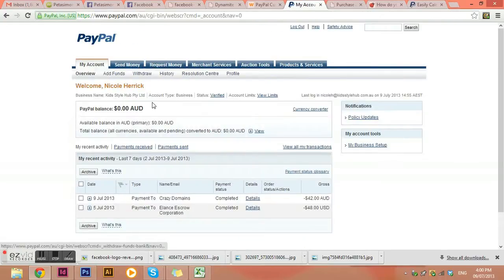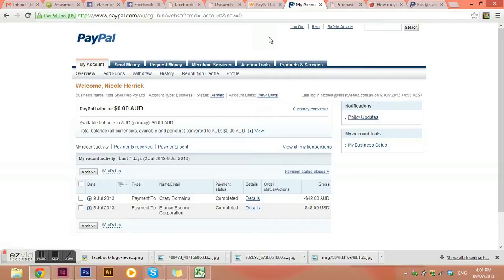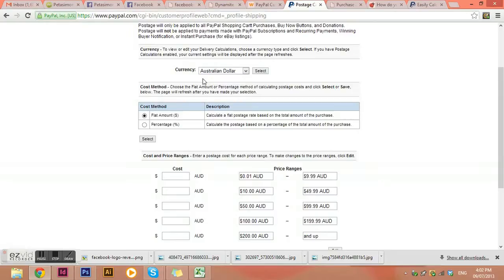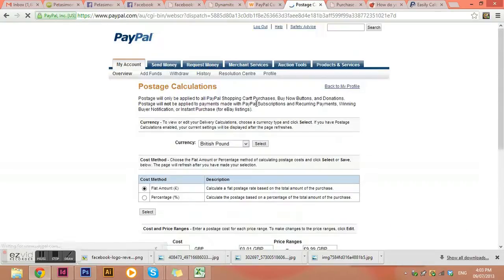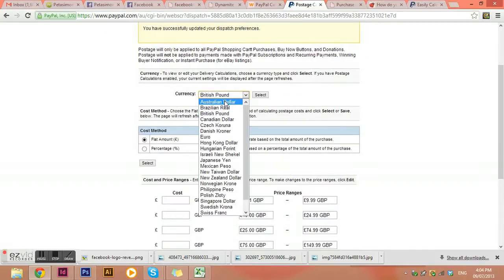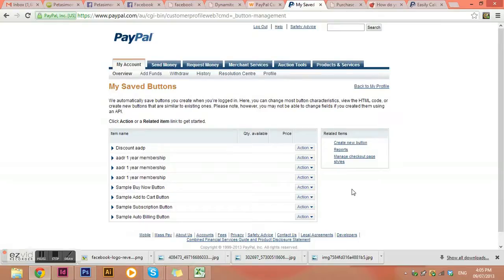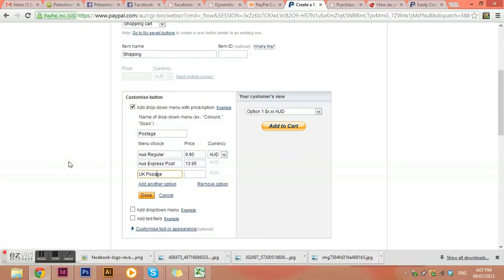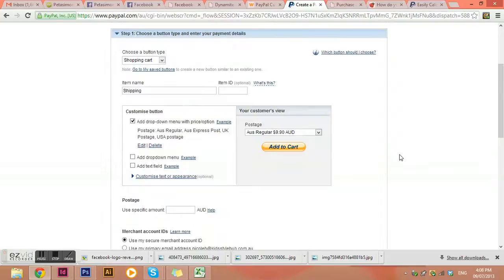How to add shipping options to your paypal business account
How to add domestic and international shipping rates directly to your paypal business seller account.